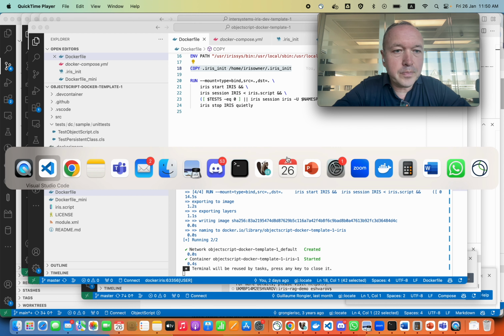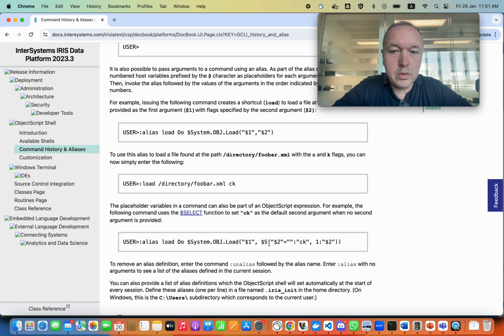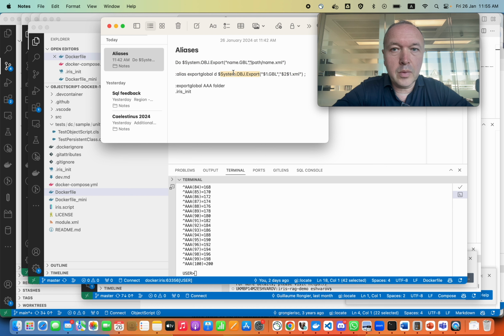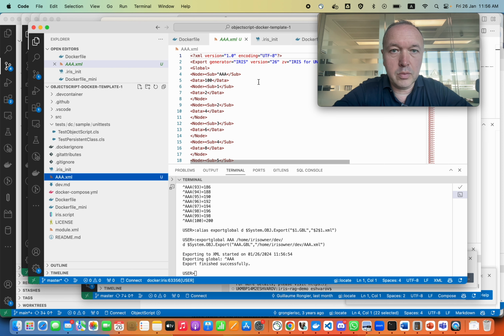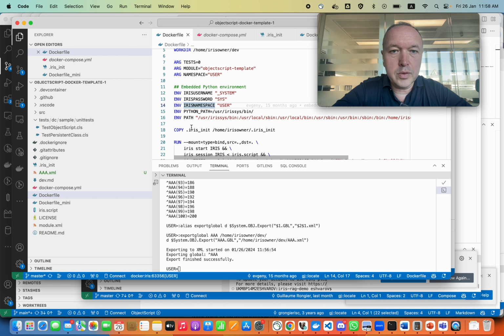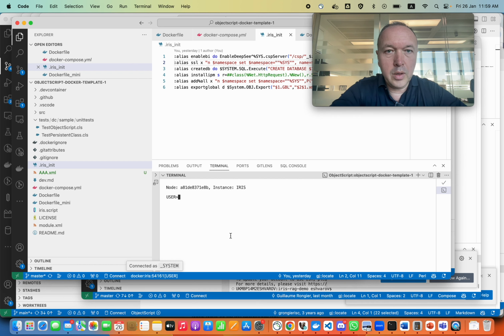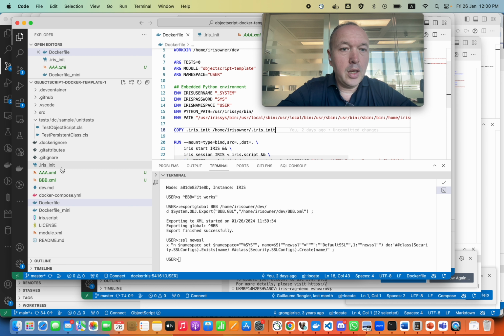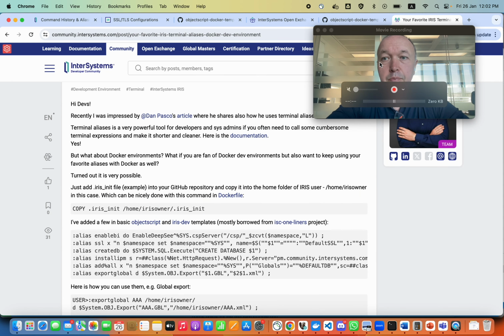InterSystems Terminal Aliases and How To Have It In Docker Environment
This video shares with you a short info on terminal aliases for InterSystems IRIS and also how to set it up with your Docker Developer Environment.